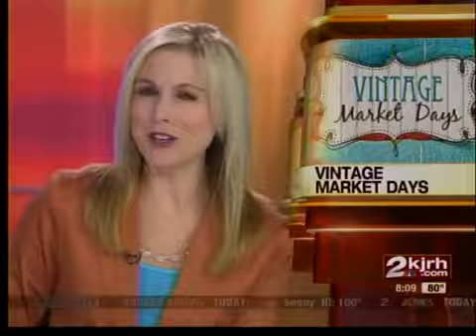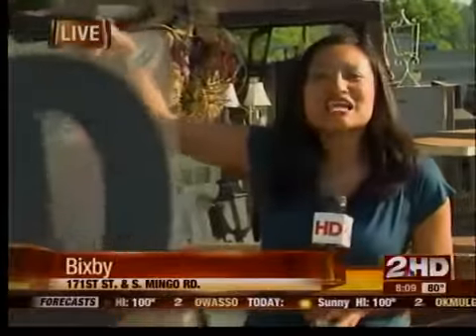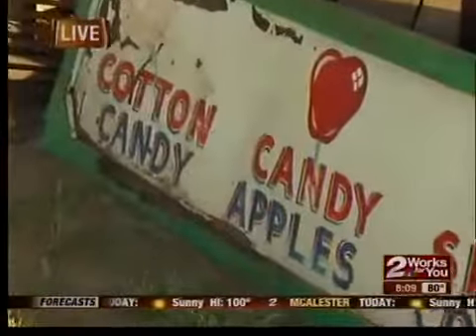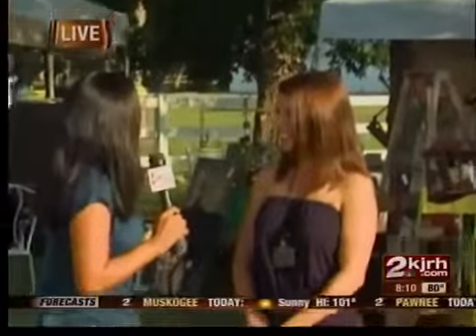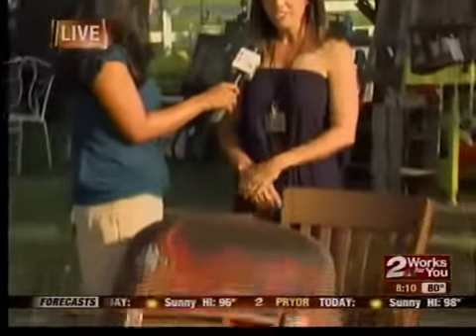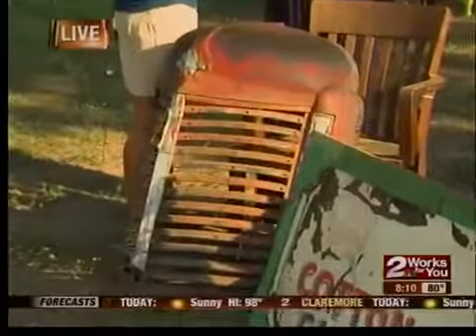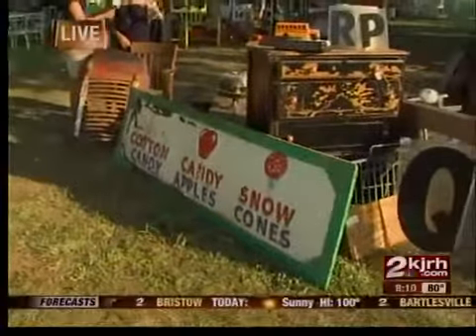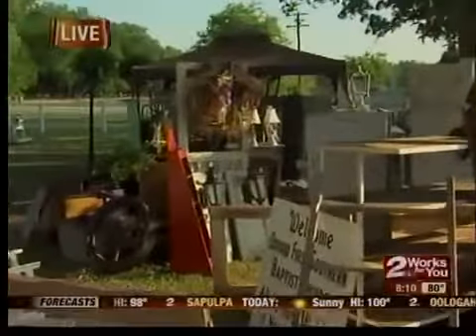Vintage Market Days draws a crowd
Vintage Market Days offers unique ideas and inspiration for artists.